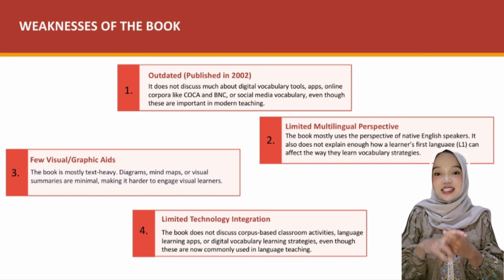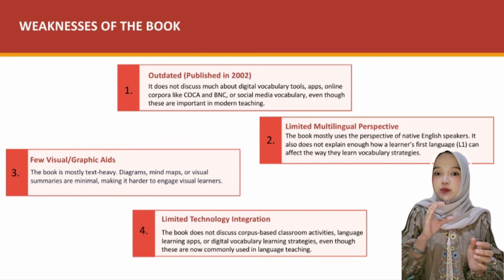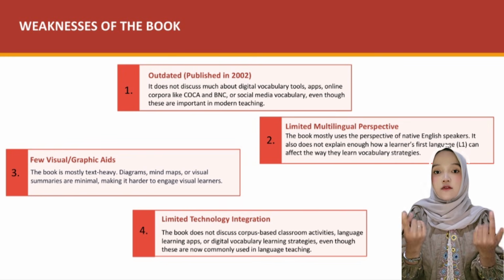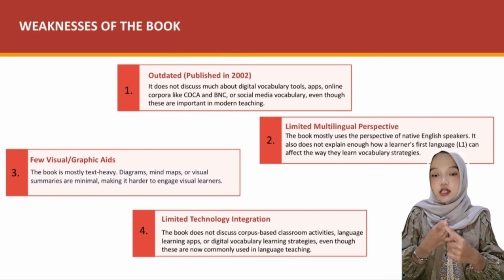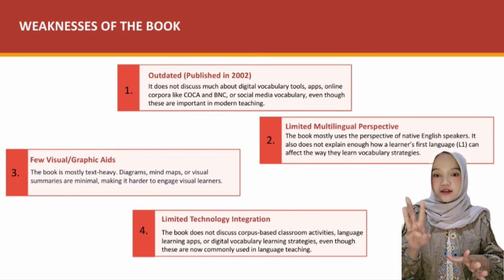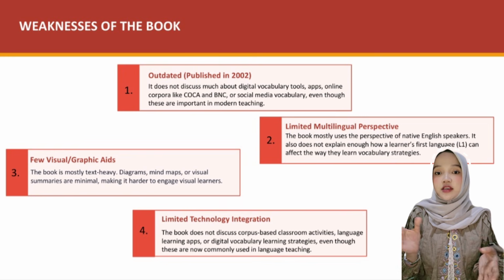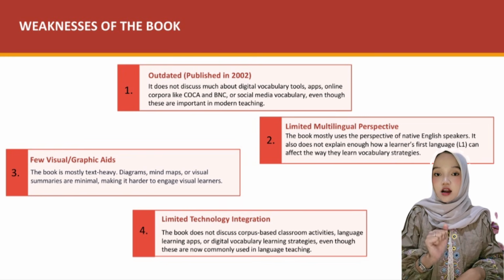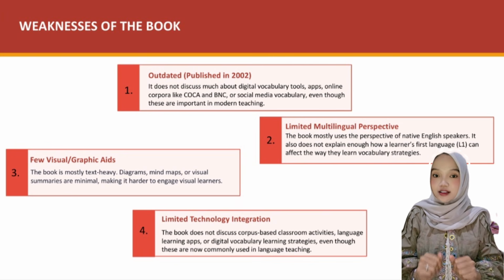Texbook Advertising 2026_Dara Aulia Nissa_035_4A